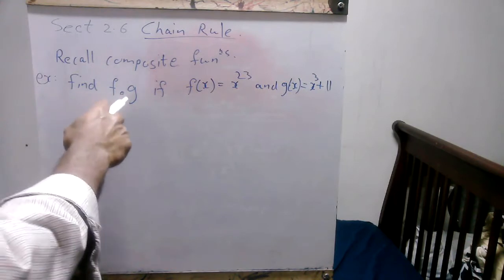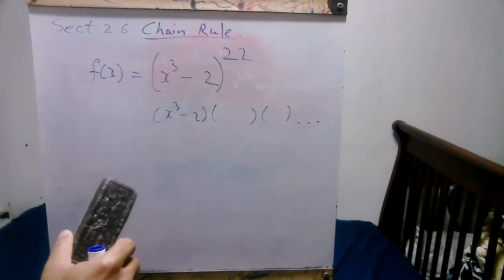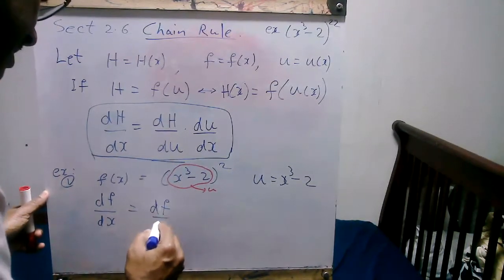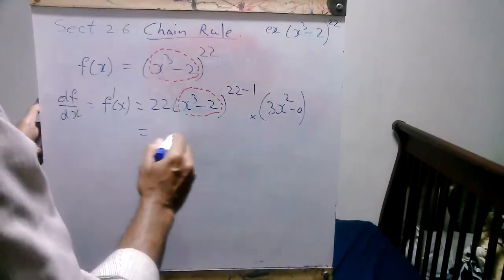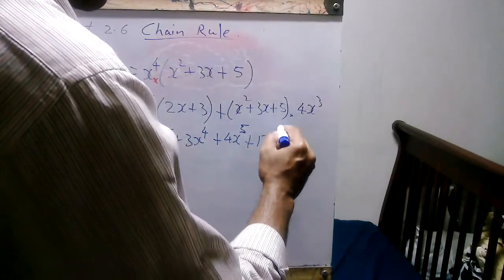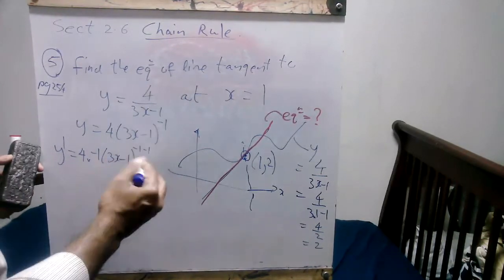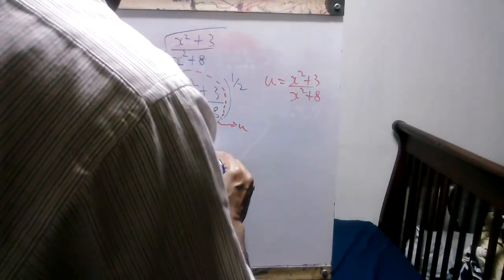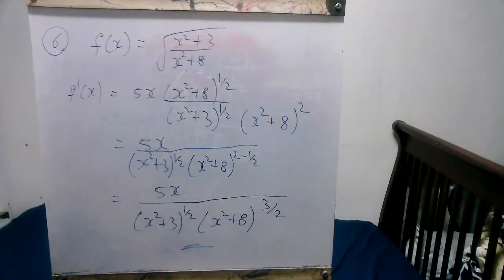Video5 Free OnlineLecture Cls15P2 Baruch College Math2003 AppliedCalculus Sect2.6 H S Bookoladeniya